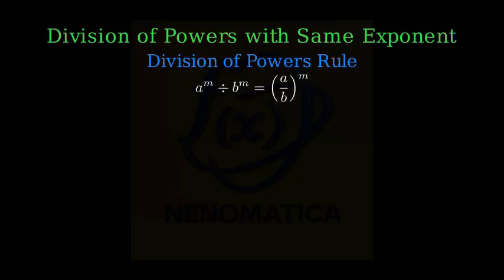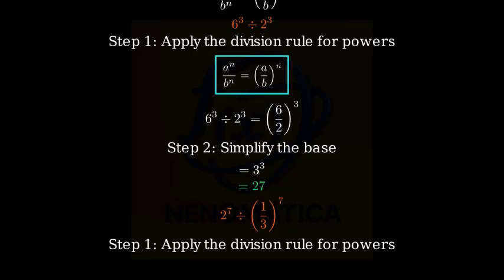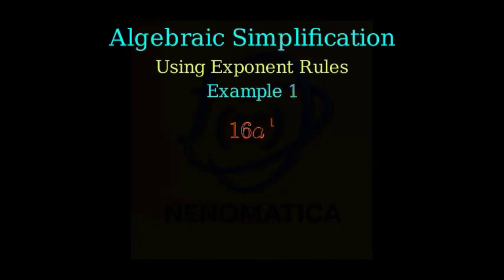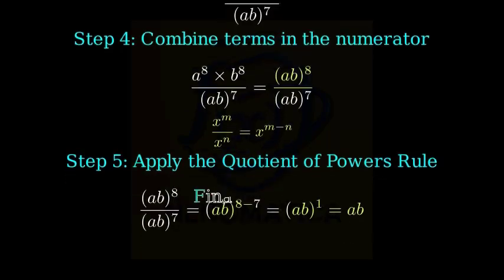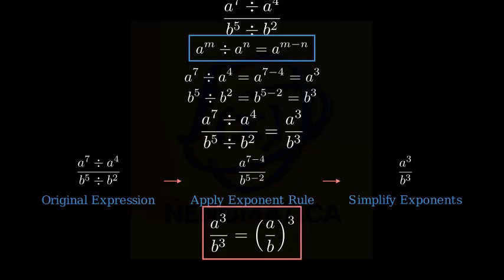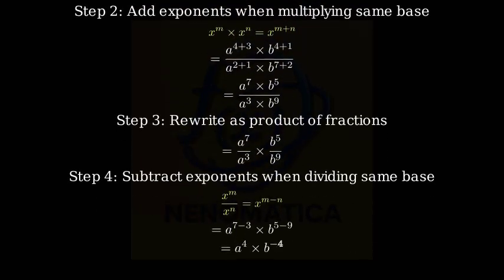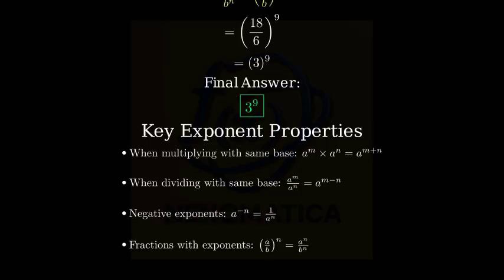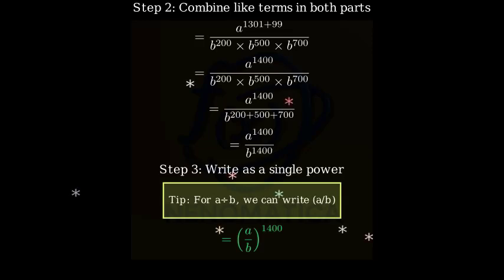Power 4.1: The Fourth Law | NENOMATICA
This statement expresses the power of a quotient rule for exponents, which states that dividing two numbers each raised to the same exponent is equivalent to raising their quotient to that exponent.

The power of a quotient rule is a fundamental property in algebra and arithmetic. It allows for the simplification of expressions where two bases are each raised to the same exponent and then divided, by combining them into a single quotient raised to the common exponent. This property is essential for simplifying algebraic expressions, especially in rational expressions and exponential equations.

Understanding and applying this rule is crucial in higher mathematics, including algebraic manipulation, rational functions, and calculus. Mastery of exponent rules like this one streamlines calculations and supports the development of more advanced mathematical concepts.